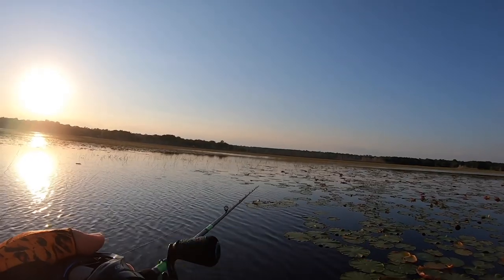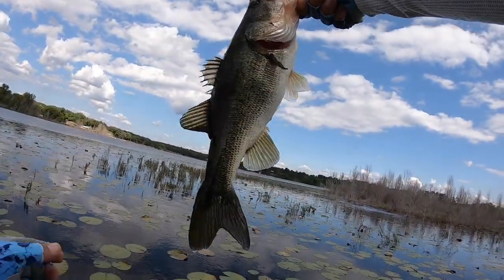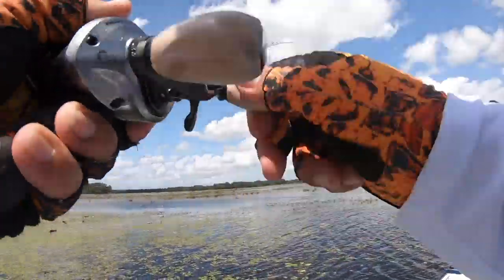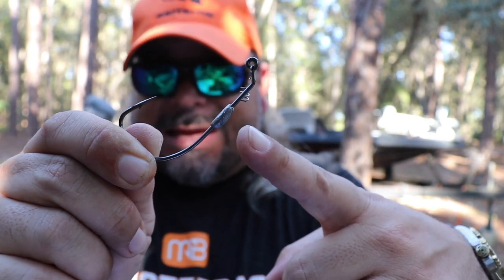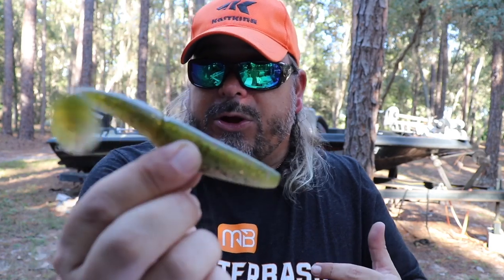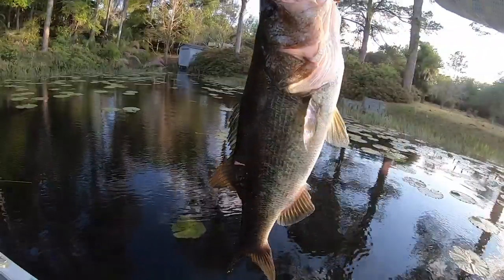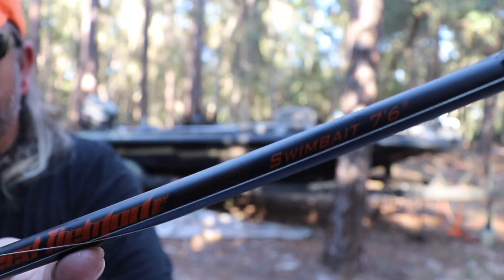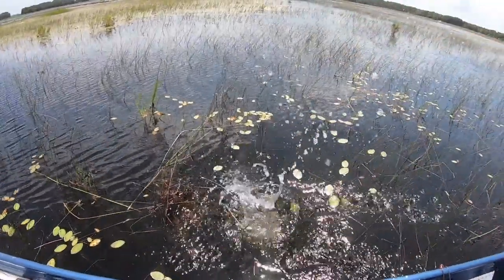WEEDLESS TOPWATER FISHING SECRET for Bass Fishing - KastKing Kaptain’s Korner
Go bass fishing in this KastKing Kaptain’s Korner episode as Capt. Mikey shows you how to rig a weedless topwater swimbait for bass fishing and how to fish for bass in weeds, “The most adrenaline packed form of bass fishing,” he says.

Join Captain Mikey as he goes fishing for bass in Florida and shows you how to fish topwater paddle tail swimbaits by making them weedless. “Is there anything more exciting than fishing topwater?” he asks. Apparently not as he catches big largemouth bass in heavy cover with weedless baits using a weighted EWG hook with a screw lock in topwater action..

When the bass want baitfish he shows you how to catch bass in heavy cover with topwater paddle tail swimbaits. Learn how to do it in this KastKing educational video.
Capt. Mikey is fishing paddle tail swimbaits with KastKing Speed Demon Pro swimbait fishing rods, KastKing Bassinator baitcasting reels, and KastKing braided fishing line.

More KastKing Kaptain’s Korner Episodes

Spinning vs. Baitcast Fishing Combos (Great Debate) – KastKing

In this video, you will find all the answers to spinning vs. baitcast fishing combos and possibly answer this great debate! Kaptains Korner returns with a brand new fishing video aimed at helping you become a better angler or get into the sport of fishing.

TOP THREE WAYS To Fish A CHATTERBAIT For BASS FISHING - KastKing Kaptain's Korner

This episode of KastKing Kaptain’s Korner shows you how to fish chatterbaits, the most versatile bass fishing bait. In the world of bass fishing there have been so many innovations, new technology, new lines new techniques, even new lures, but with all that there have only been a handful of lures that are considered true game changers.